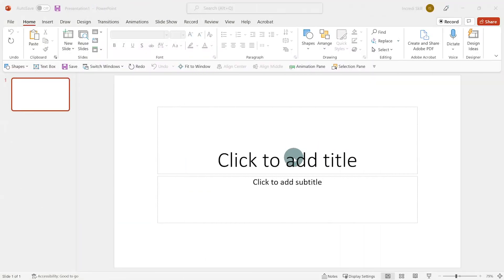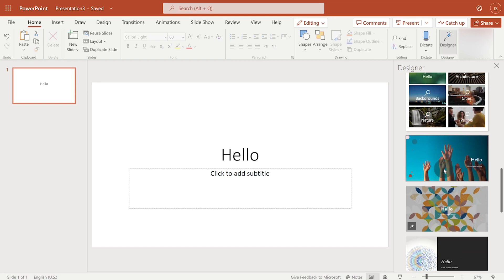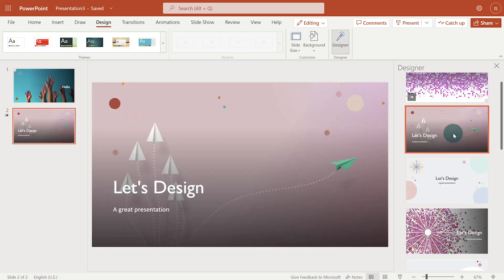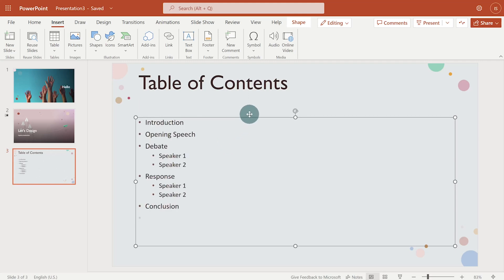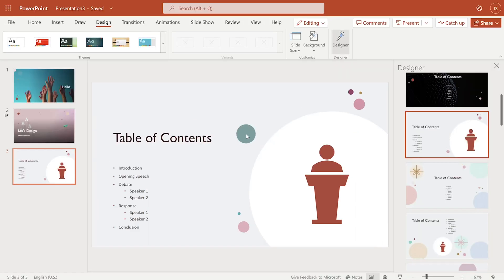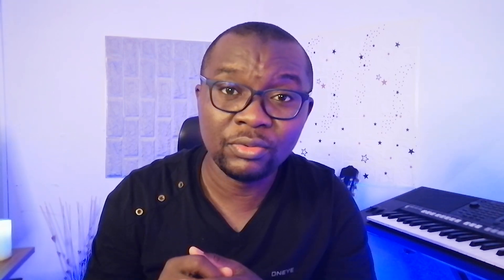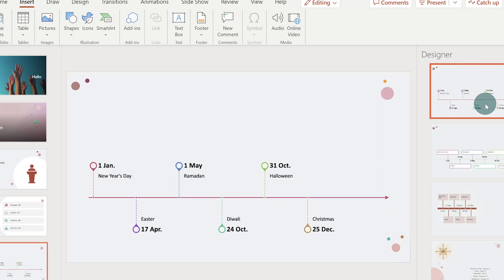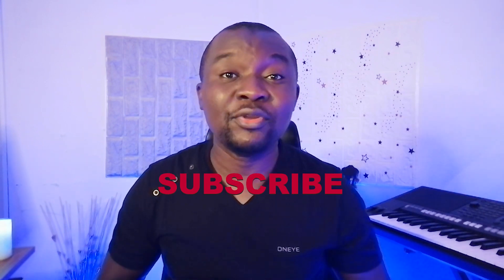The BEST Tool in PowerPoint EVER?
Did you know that you can design beautiful PowerPoint presentations in minutes without actually doing the design?

Take a front-row seat as I show you how to use PowerPoint's AI Designer also known as Design Ideas to design just about any presentation.

Chapters:
0:00 Intro
00:23 Open Design Ideas / Designer
01:01 Example 1 - Hello
01:41 Example 2 - Title slide
03:24 Example 3 - Table of contents
05:04 Example 4 - A list of items
05:50 Example 5 - Timelines
06:49 Example 6 - Photo Gallery